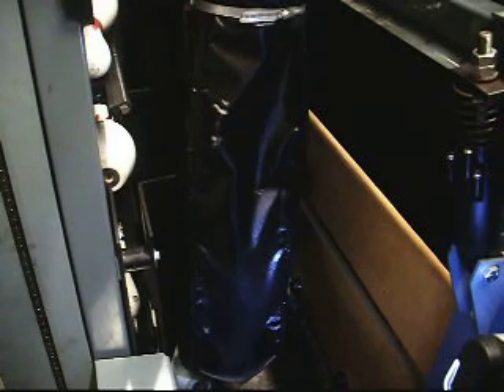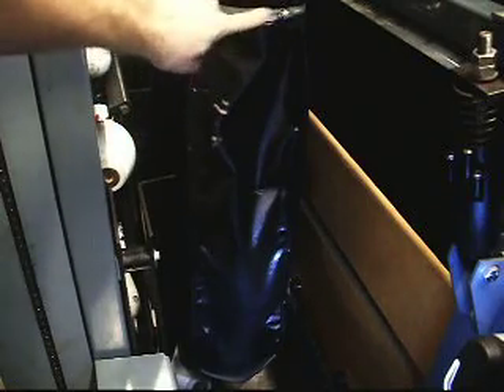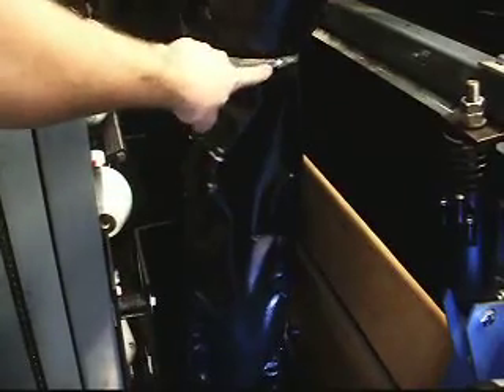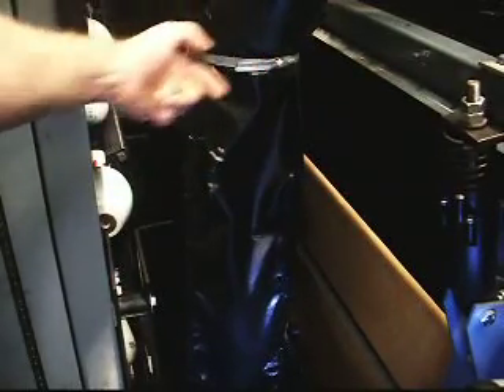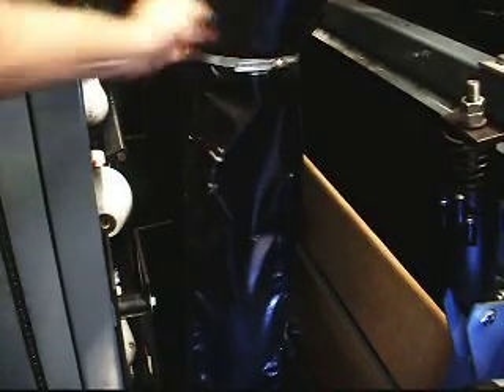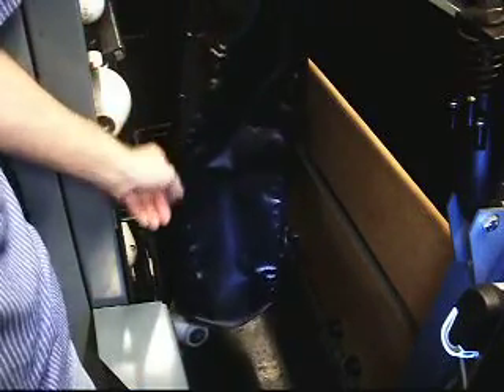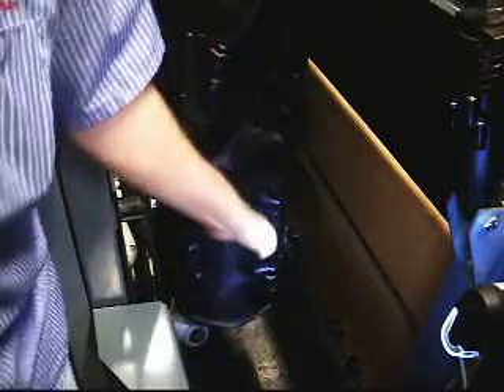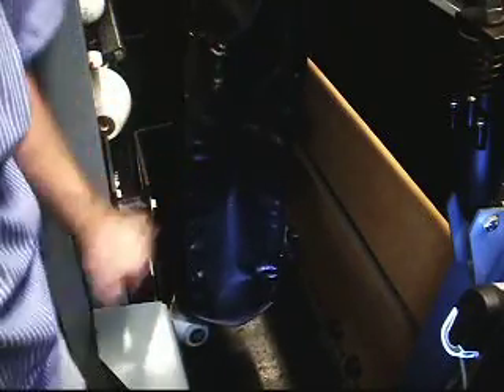Proper pin return chute/sock orientation, when installing on GS-X pinsetters.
In this training video I show proper alignment when installing or adjusting the pin return chute/sock. on GS-X pinsetters, short pit series 443 and above.  I also give details as to why I don't position the chute at different angles.